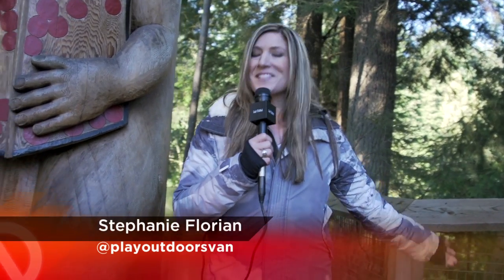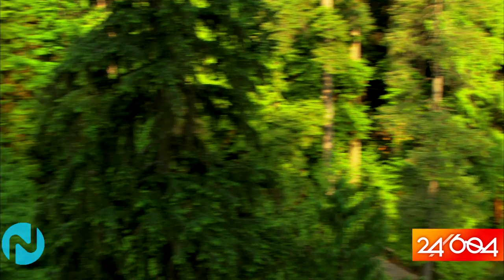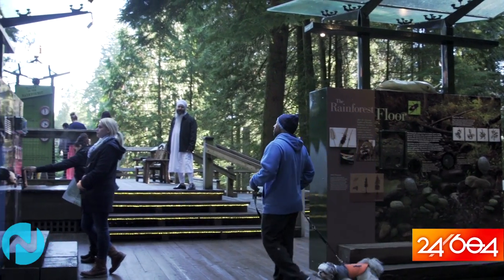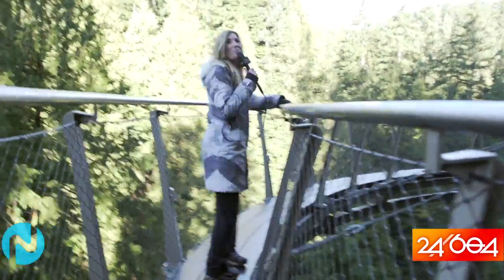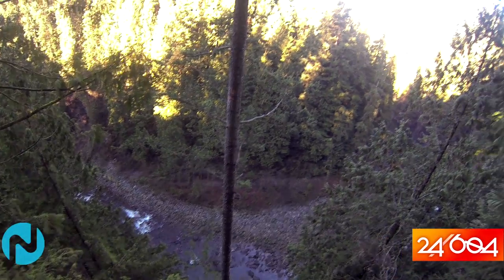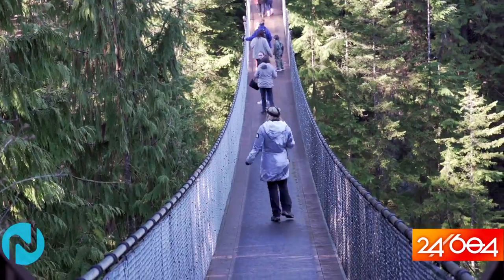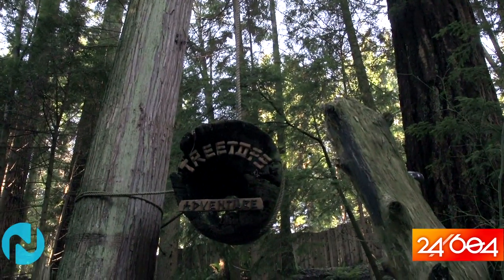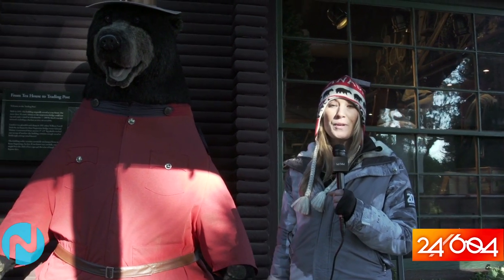24/604 - Fit and Fun - Capilano Suspension Bridge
Looking out over the treetops and down into the Canyon, the sights at the Capilano Suspension Bridge in North Vancouver are an amazing experience for locals and tourists. With many different attractions to take it in, Fit and Fun Host Stephanie Florian flies high to enjoy them all.

24/604 will introduce you to adventurous activities, amazing food, and exciting night spots that make up the gems of the city. Like the friend you call who is filled with great ideas, our hosts will be your best resource to discover these incredible places and adventures.

By watching we will introduce you to places that will push your own personal boundaries, and open your eyes to the many new and different experiences to have in this beautiful city of ours.

24/604 is a Red Line Media Inc. Production.